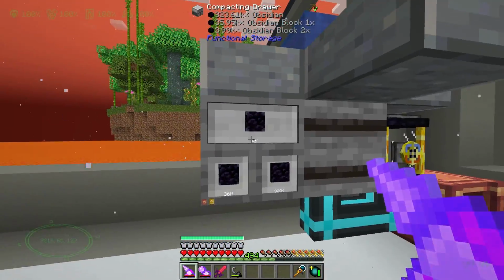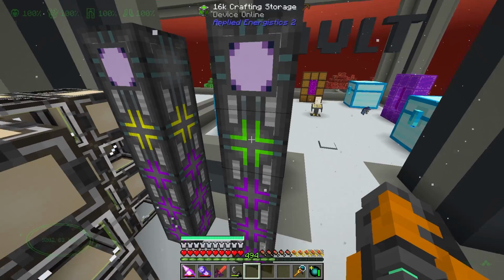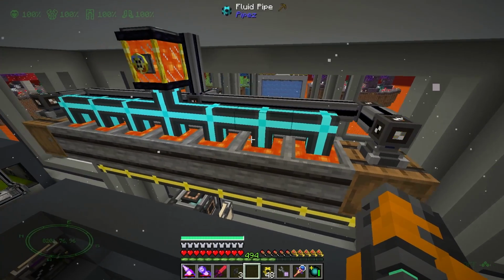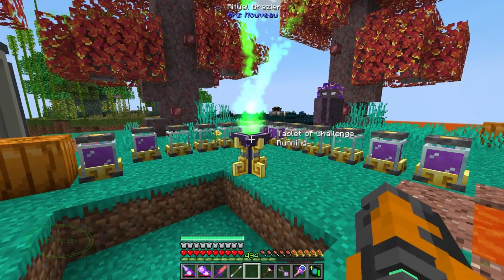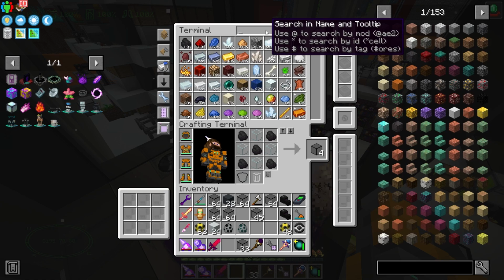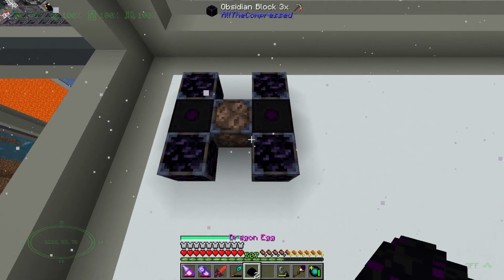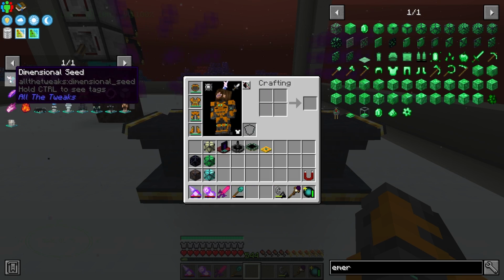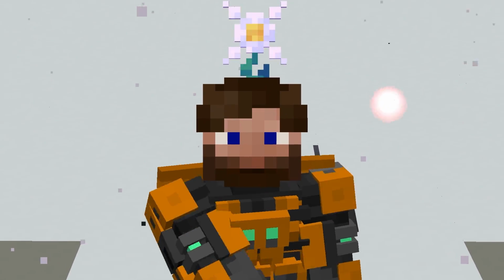All The Mods Volcano Block EP35 Dimensional Seed is CRAZY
Welcome to ATM Volcano Block!

In this Minecraft adventure, we'll dive headfirst into the Volcano Block modpack. All the mods volcano block is a modpack that is both a reimagination of the 1.12 Volcanoblock and also the third sieve-based modpack following on from 6 and 7 To the Sky.